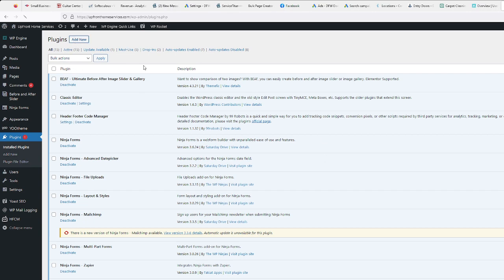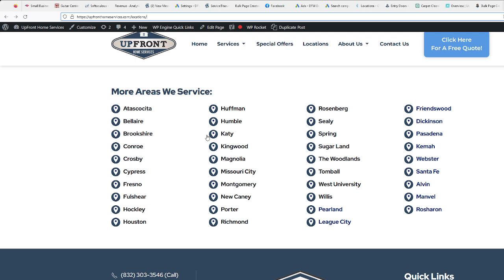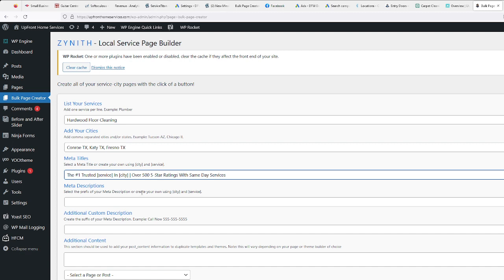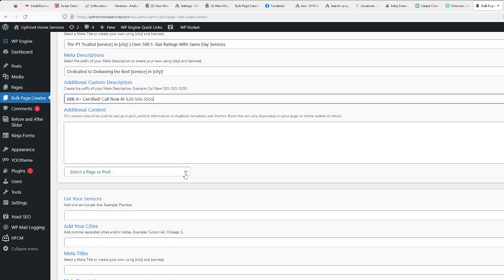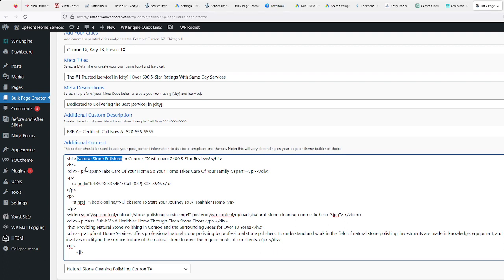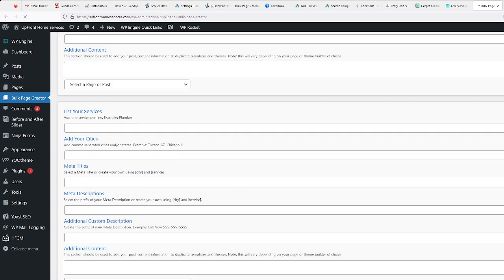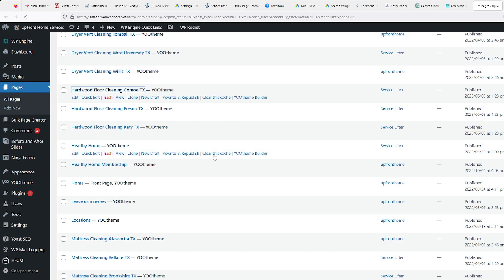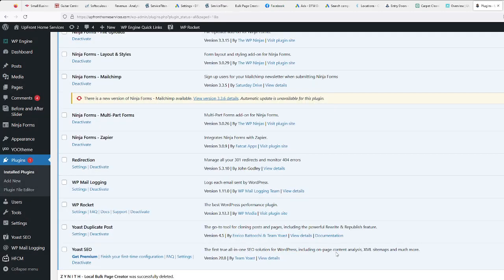Zynith - Local Bulk Page Creator for WordPress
In this video, we will walk you through the powerful capabilities of the Zynith Local Bulk Page Creator for WordPress. This essential tool can significantly simplify your workflow by enabling you to create multiple pages on your WordPress site in bulk, saving you time and effort.

Whether you are managing a large site with hundreds of pages or a local business site needing specific pages for different locations or services, Zynith is your go-to solution.

We will cover:

- Introduction to Zynith Local Bulk Page Creator: Learn what it is, why you need it, and how it can revolutionize your WordPress site management.

- How to install and set up Zynith on your WordPress site: A step-by-step guide to getting started.

- Creating Pages in Bulk: Watch us create dozens of pages with unique content in a matter of minutes.

- Features and Customization: Explore the versatility and powerful features of Zynith. We'll show you how to tweak it to your liking and maximize its benefits.